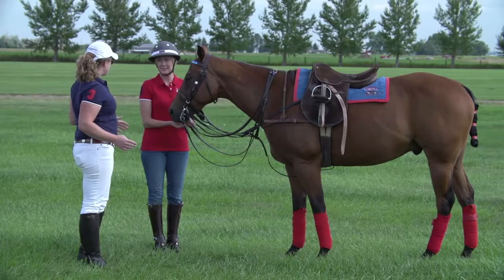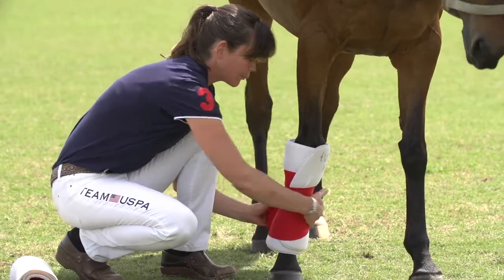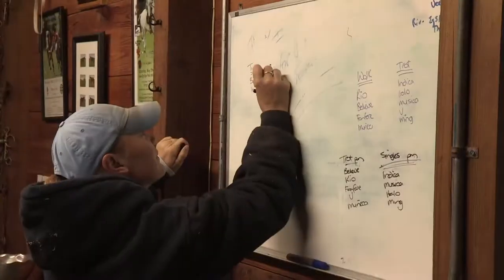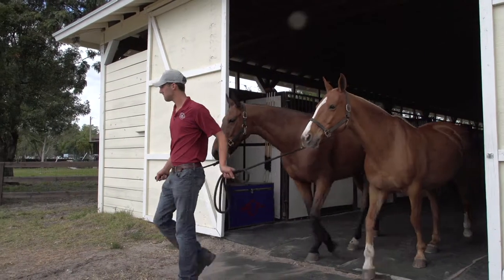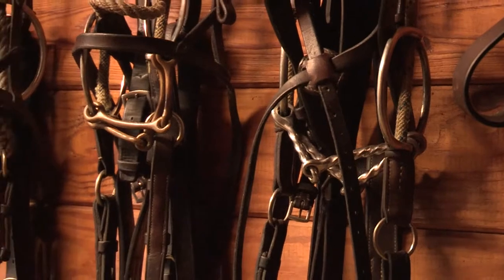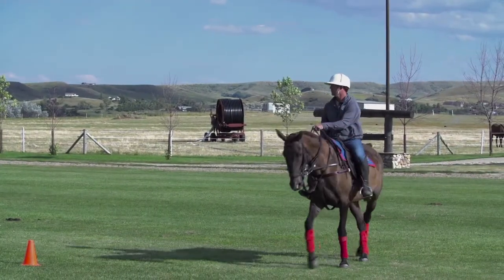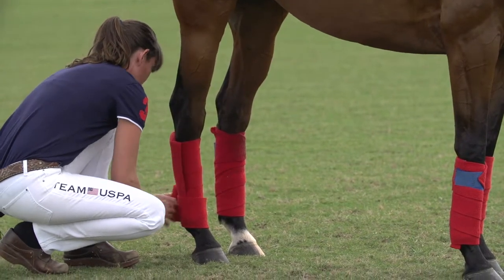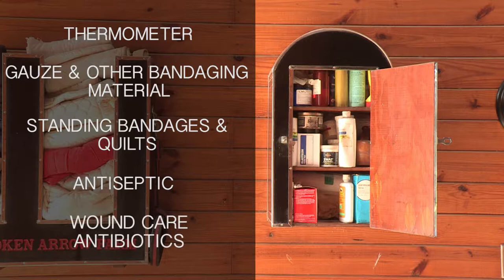CPI Safety Tutorial | Equine Safety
This CPI Safety Tutorial discusses equine safety including equine management, mounting students properly, and equine first aid.

Be sure to check out for videos and to access your Polo Development online programs.